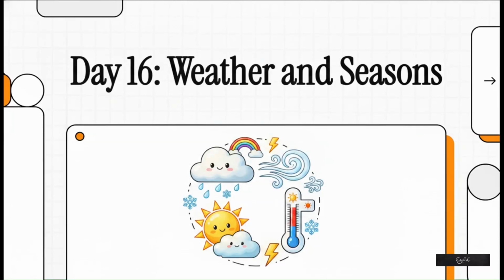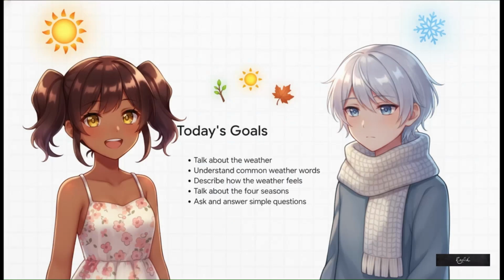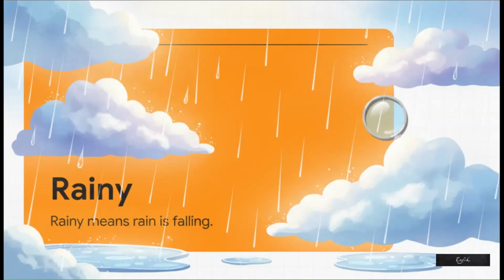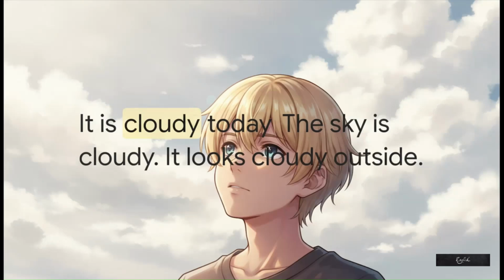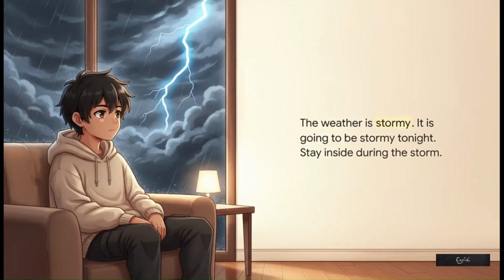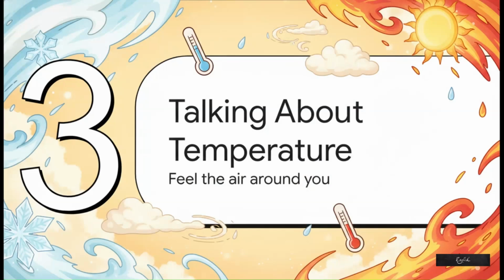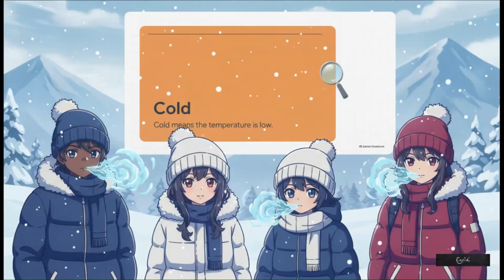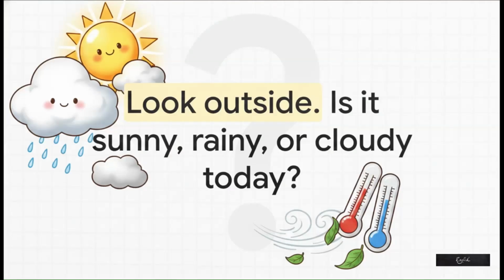How Talk about Weather and Seasons In English. Part A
Today's Goal

By the end of today's lesson, you will be able to:

- Talk about the weather.
- Understand common weather words.
- Describe how the weather feels.
- Talk about the four seasons.
- Ask and answer simple questions about weather.